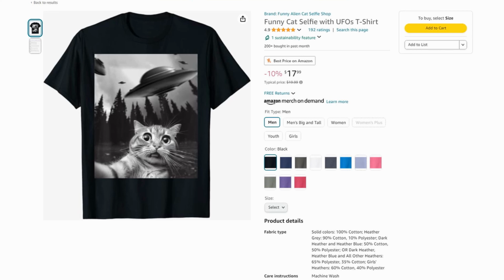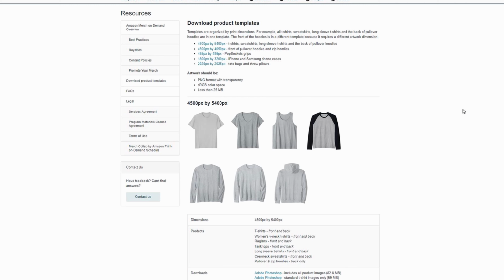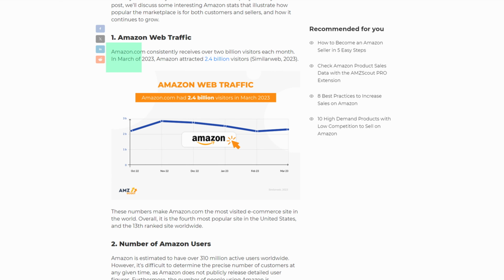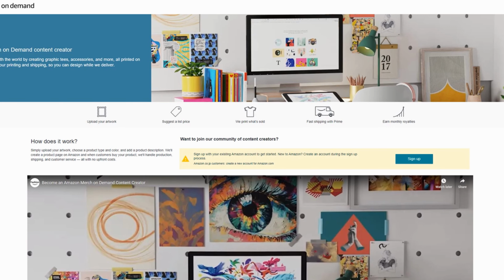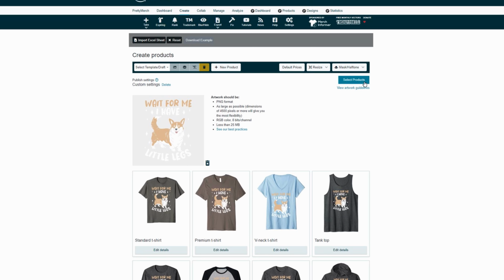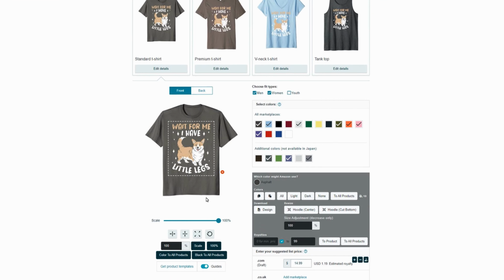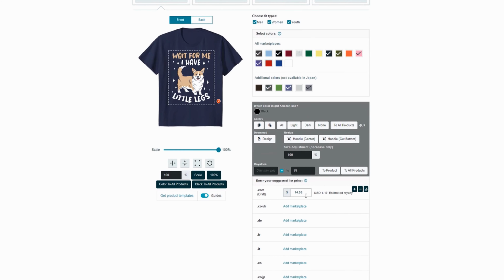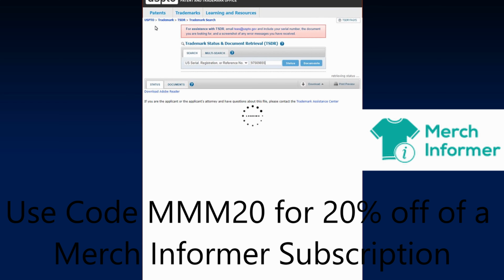How I Sold 2.3 Million On Amazon With Zero Inventory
In this video, I'll show you the exact process I've used to scale my business and sell more than $2.3 million dollars worth of products from Merch by Amazon alone. I'll walk you through applying to the Merch On Demand program, explain their tier system (from a tier 200,000 seller), walk you through how to perform market research (using one of my favorite tools), show you how to list your products on Amazon, check your designs and listings for trademark and copyright infringements, and talk about how to grow your business once you're familiar with the Merch on Demand platform!

This is a quick introductory video to the world of Merch On Demand. Let me know if you'd like any other details about design creation, running ads, etc., and I'd be happy to make a video about those topics!

TIMESTAMPS:
0:00 Intro
0:32 What Is Merch By Amazon/Merch On Demand?
2:08 Advantages of Merch on Demand Amazon Platform
3:06 Applying to Merch On Demand
5:53 Merch On Demand Tier System
7:14 Market Demand & Hiring A Designer
9:27 Uploading Designs to Merch On Demand
12:38 Trademark Checker (Merch Informer)
14:53 How To Scale Your Merch On Demand Business